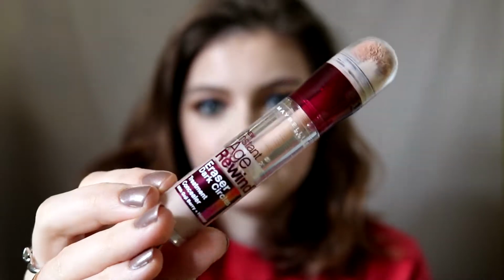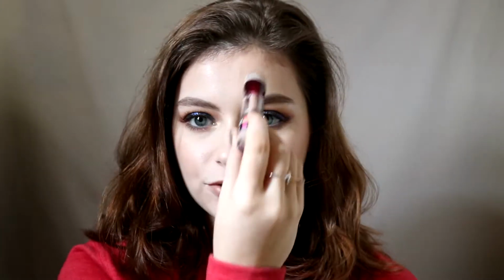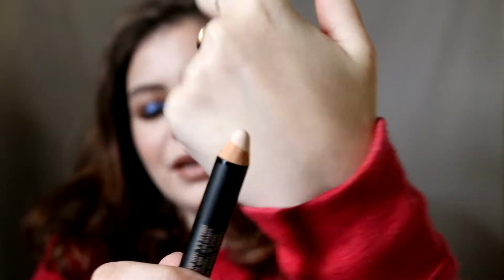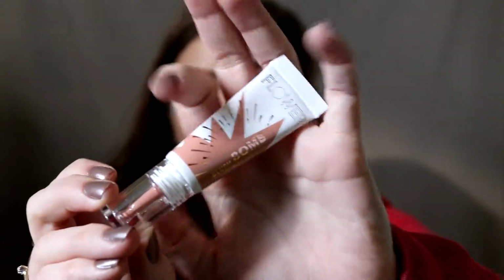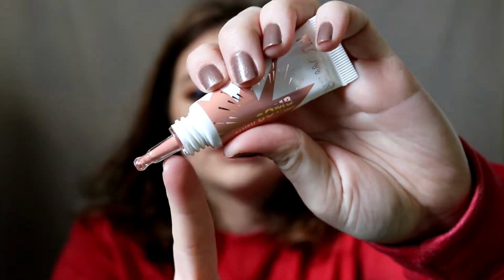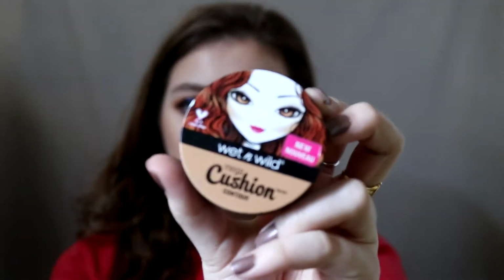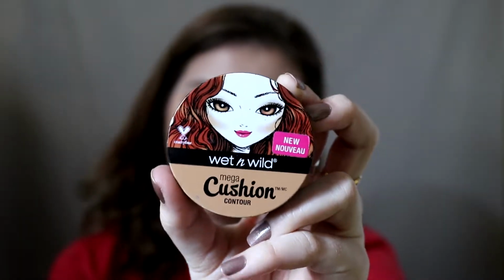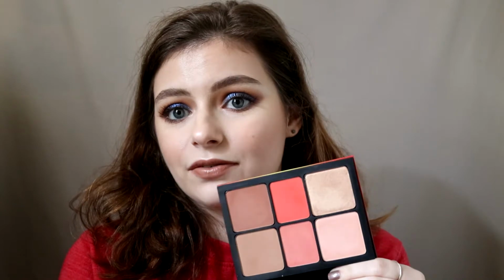December Favorites!!! | 2018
I'm so happy to have consistent uploads again!! Today i'm catching up on all of the favorites videos i have missed with a December favorites! I do plan on doing a yearly favorites video (they are my favorite to watch) and i should have that uploaded next week! Thank you for sticking with me during this last semester of inconsistancy and thank you to everyone who has watched my videos where the quality was not quite right, i'm fixing it as we go :) and i have new editing software so i hope the quality of the edits will go up as well!

Products mentioned:
Maybelline Instant Age Rewind Concealer in Fair
Nudestix Concealer Pencil in Light 01
Tarte Shape Tape Concealer in Fair Neutral
Flower Beauty Blush Bomb Color Drops in Pinched
Wet n Wild Mega Cushion Contour in the shade Cafe Au Slay
Emax Design Brush
Smashbox Ablaze Face Palette